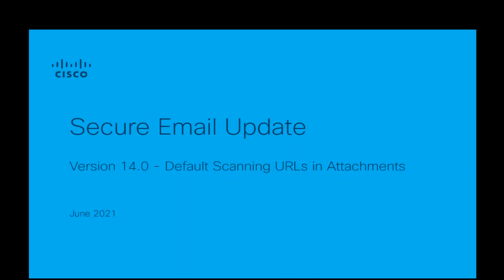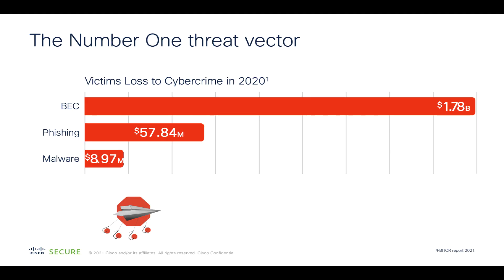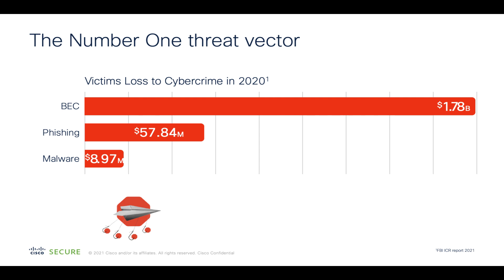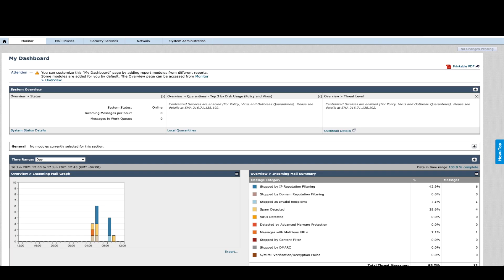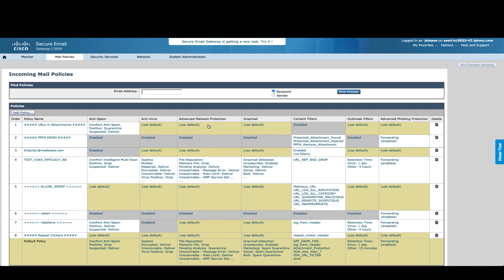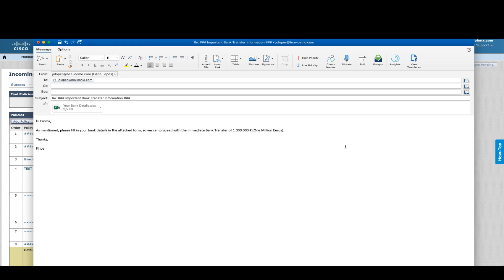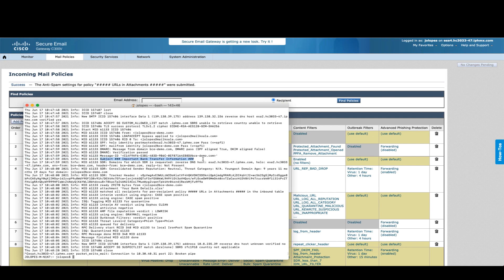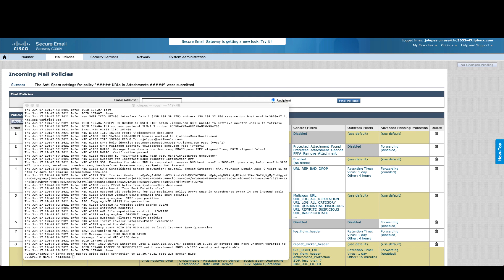Default Scanning of URLs in Message Attachments | Cisco Secure Email 14.0 Release Enhancements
In this video, we explore the new feature in Cisco Secure Email 14.0 that enables default scanning of URLs in message attachments for any malicious content. With this enhanced security feature, there’s no need to create additional message or content filters. This ensures that your organization’s email security is automatically strengthened, providing better protection for your end-users from phishing, malware, and other email-based threats. Learn how this simple yet powerful upgrade improves the safety of your email communications.

  What you’ll learn in this video:
  – How Cisco Secure Email 14.0 scans URLs in message attachments by default
  – The benefits of automatic URL scanning in preventing phishing and malware attacks
  – How this feature works without requiring the creation of message or content filters
  – How Cisco Secure Email enhances overall email security with minimal configuration

  This video is ideal for IT administrators, security professionals, and anyone looking to enhance their email security with Cisco Secure Email’s latest features.